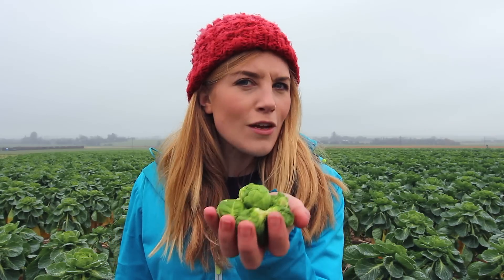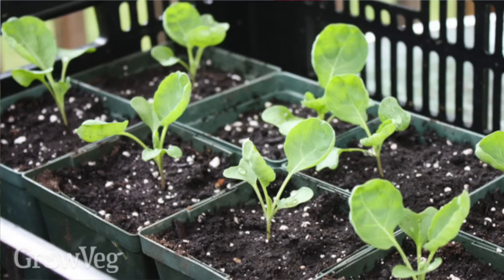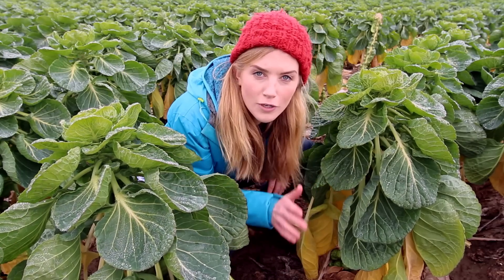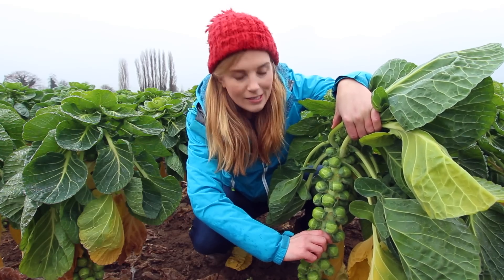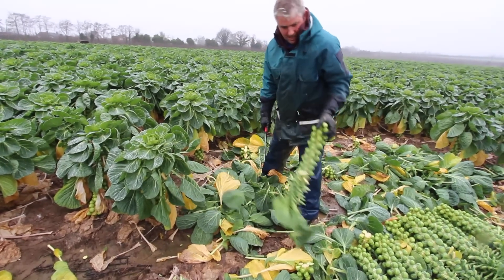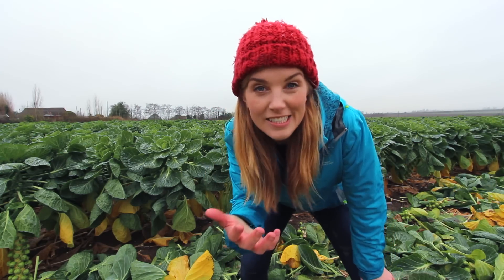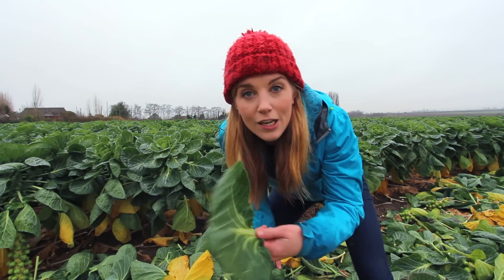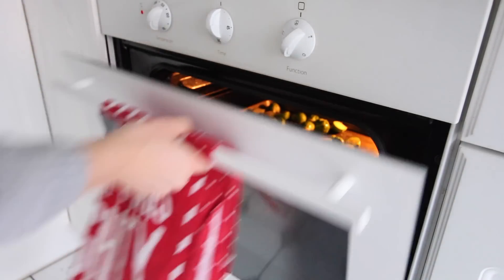How Do Brussels Sprouts Grow? | Maddie Moate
A huge thank you to Laslett and Sons for having me!